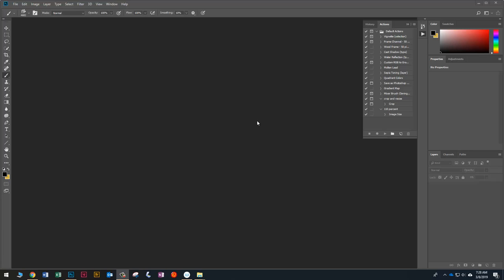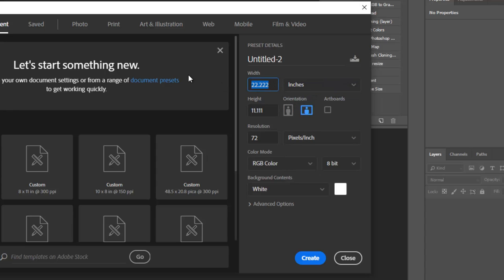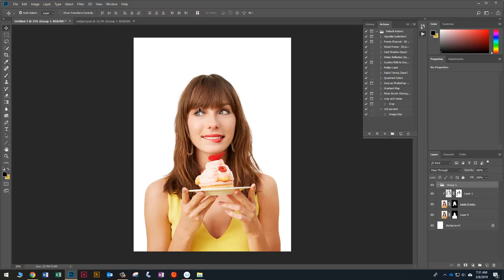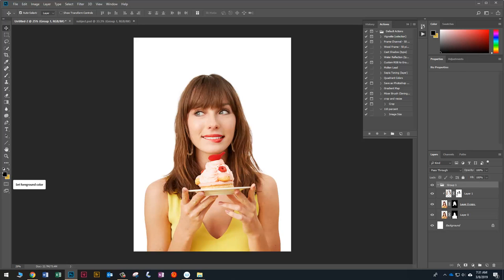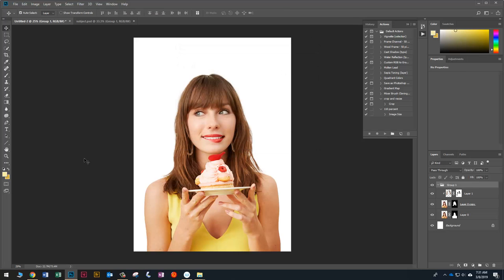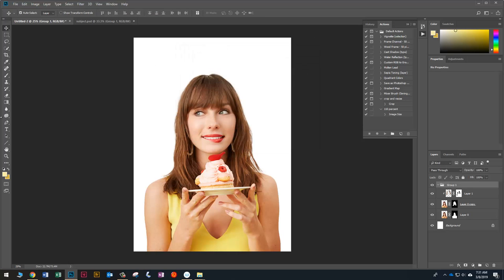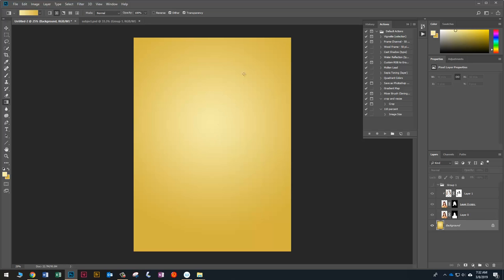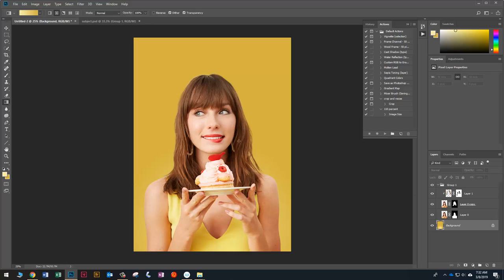Create a cool gradient background for your Movie Poster